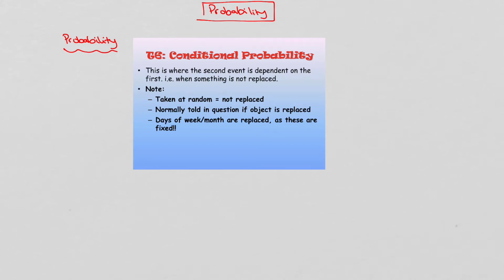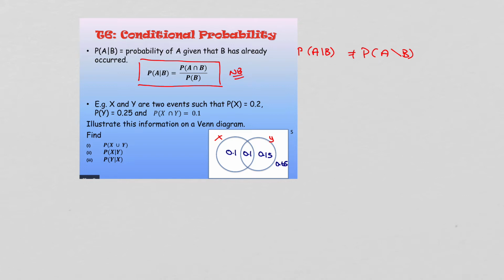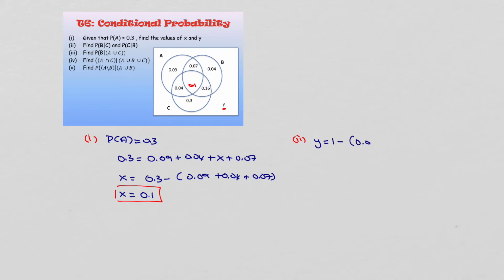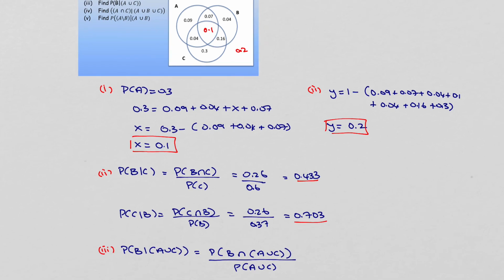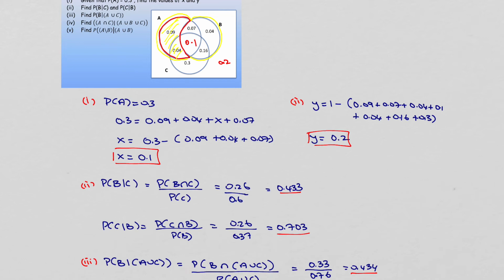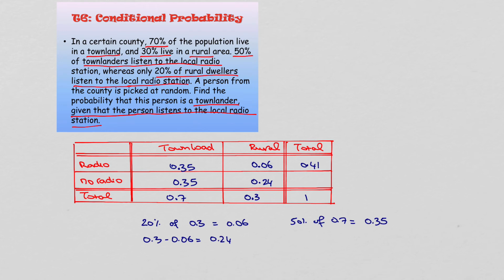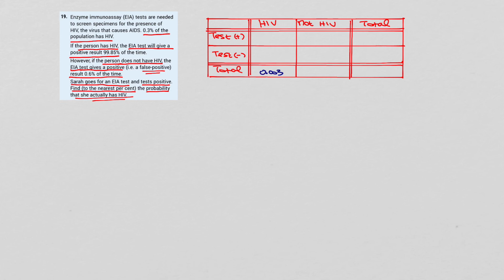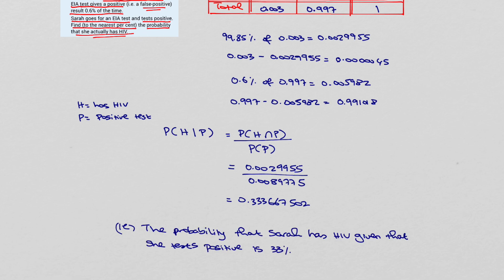Probability T6 Conditional Probability